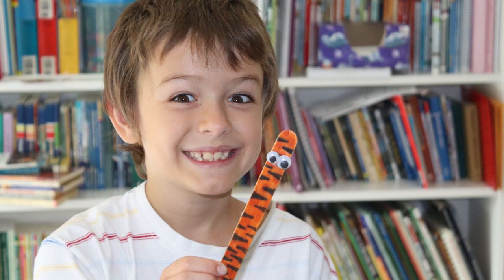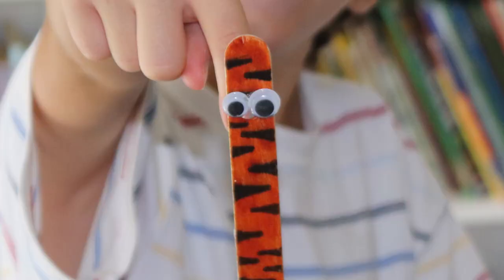Classroom Management Techniques: Clothespin Critters that Motivate Positive Behavior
This creative classroom management technique uses a clothespin, a craft-stick, and some googly eyes to keep kids focused on following instructions in your classroom. This video will show you how to make and use a crazy clothespin critter to motivate positive behavior in your students. This can be a fun way to introduce structure and boundaries in your  classroom whether you teach homeschool, Good News Club, Sunday School, or family devotions.